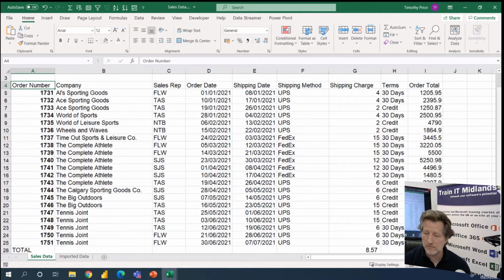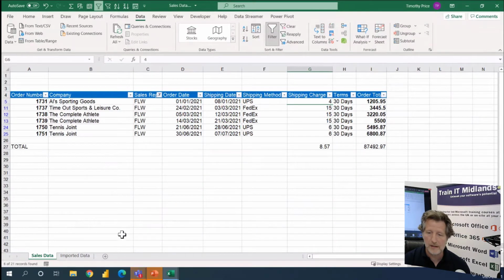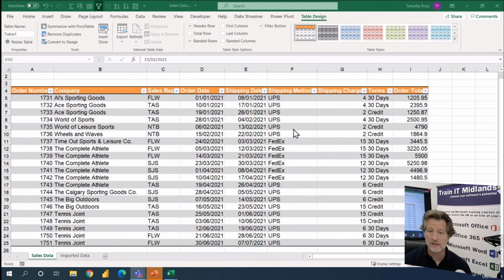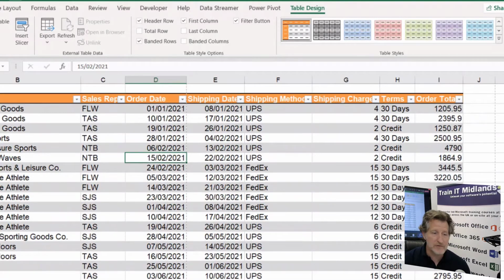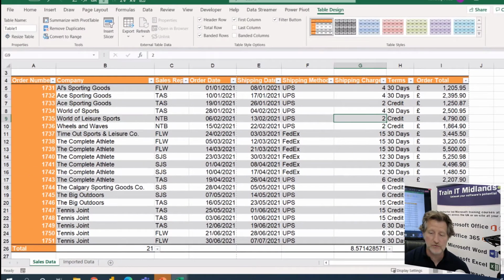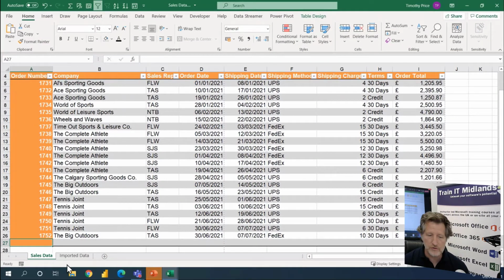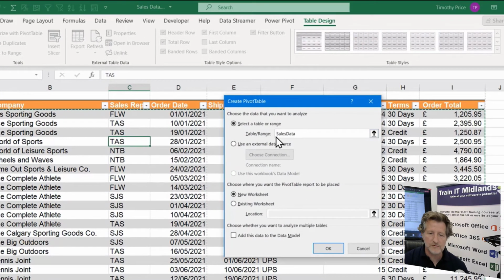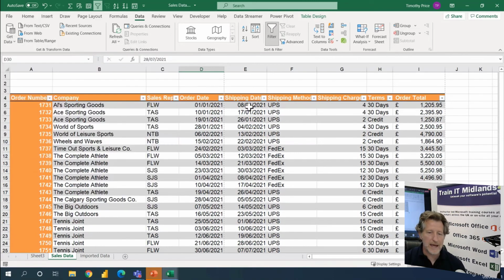15 Minute Webinars - Keeping IT Simple - Work More Efficiently with Microsoft Excel Tables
How efficiently are you managing your data in Excel?

Please tell me your using Tables
No?

Well you should be

Introduced in Office 2007, Tables enable you to work much more efficiently with your data

That’s 14 years of time saving options you have possibly been missing out on

Let me show you how to quickly convert a range of cells to a Table format and start reaping the timesaving benefits

If you would like a chance to win “15 Minutes 1-2-1” with me just register your details